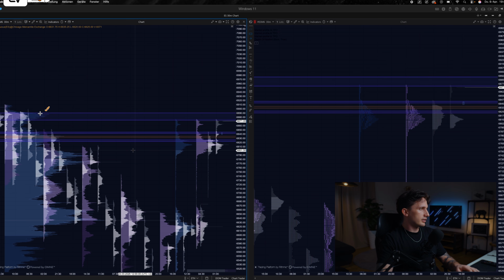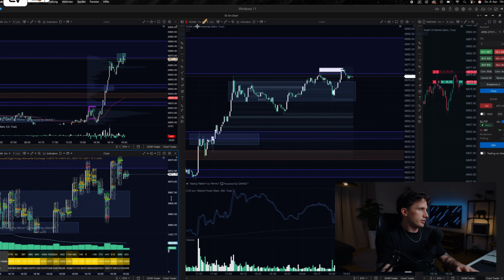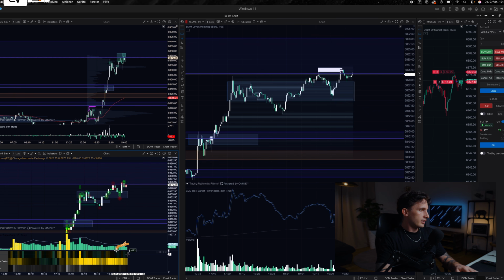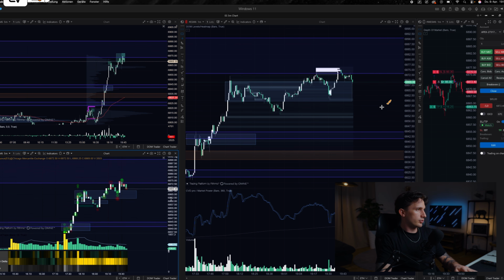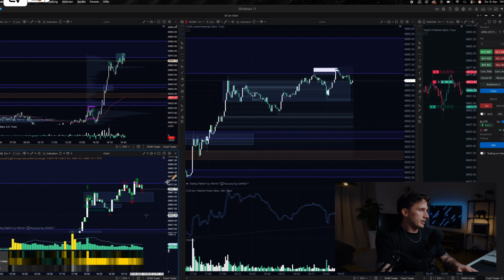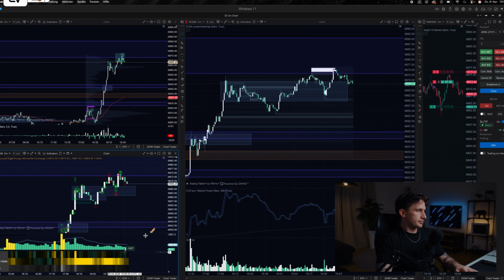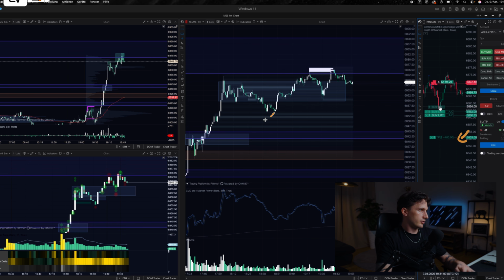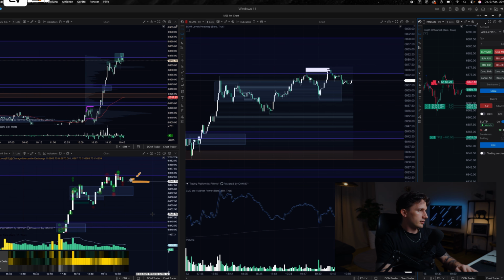Order Flow Doesn’t Lie… (LIVE Trade Proof)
In this video, I break down a LIVE trade using **order flow** and **volume profile** in real market conditions.

Watch how I identify key levels, wait for confirmation, and execute a precise entry using real-time data. This is how I read liquidity, spot trapped traders, and take advantage of high-probability setups.

If you’re serious about improving your trading with **order flow analysis**, **volume profile strategy**, and **smart money concepts**, this breakdown will help you understand how the market really moves.